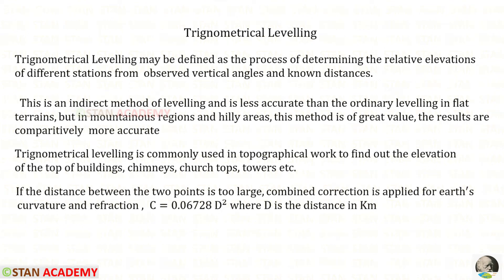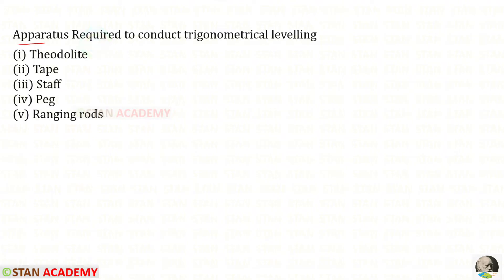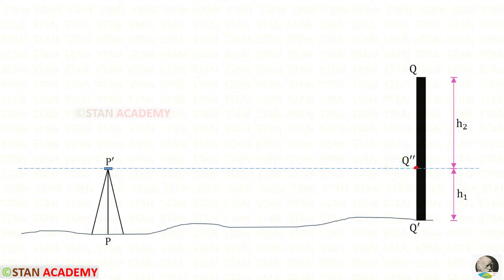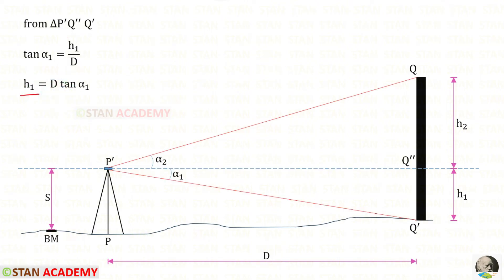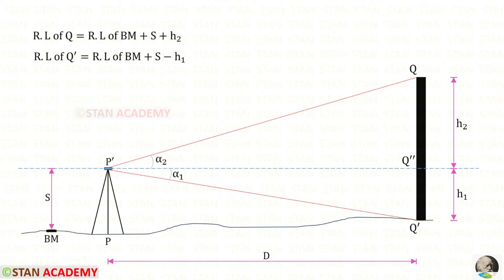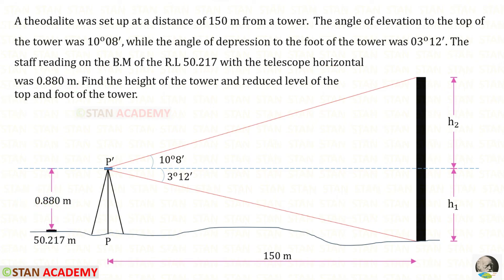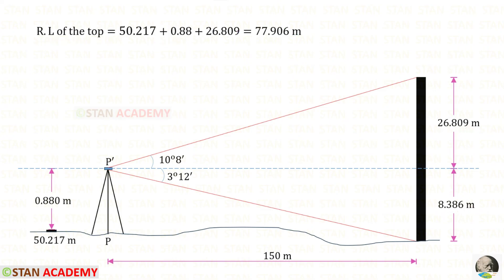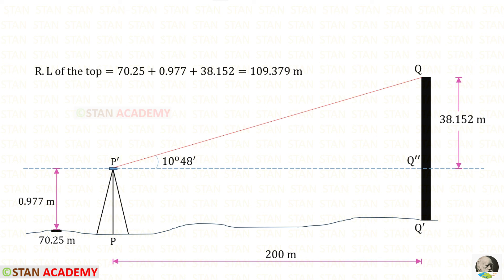Trigonometrical Levelling - Base Accessible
A theodolite was set up at a distance of 150 m from a tower.  The angle of elevation to the top of the tower was 10^o 08^′, while the angle of depression to the foot of the tower was 03^o 12^′. The staff reading on the B.M of the R.L 50.217 with the telescope horizontal was 0.880 m. Find the height of the tower and reduced level of the top and foot of the tower.

A theodolite was set at a distance of 200 m from a chimney and the angle of elevation to its top was 10^o 48^′. The staff reading on a B.M. of R.L 70.25 m with the telescope horizontal was 0.977. Find the reduced level of the top of the chimney